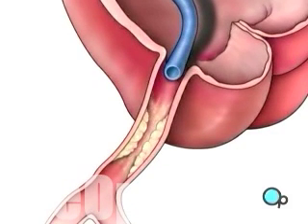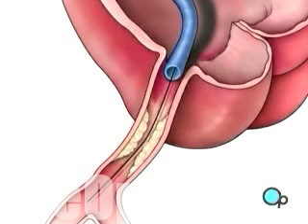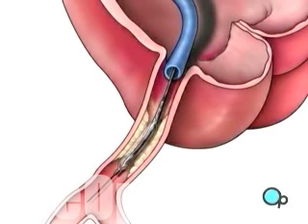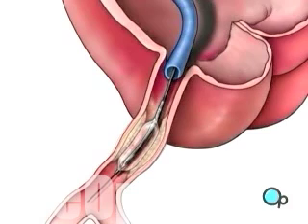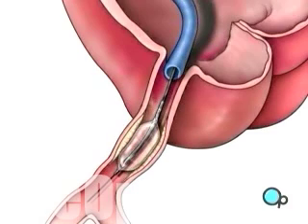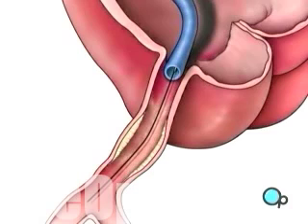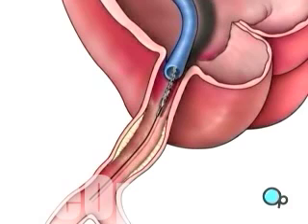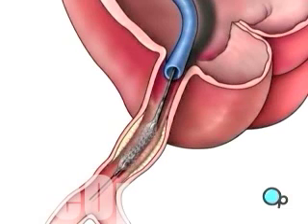Malpractice Medical Stent Implantation Coronary Angioplasty Surgery 3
Then a guide wire is carefully passed through the needle and gently pushed into the artery and upwards towards your chest.

A narrow tube, called a catheter is threaded along the wire until it too has reached the coronary artery

Next, the doctor uses the catheter to inject a dye into the artery itself. The die shows up on a TV monitor and is used to pinpoint the exact location of the blocked area.

Once the restricted area has been identified, a thin wire is inserted into the catheter, and is guided all the way to the blocked area and then slightly beyond.

This wire acts as guide for the balloon catheter. It allows your doctor to position the deflated balloon precisely in the middle of the narrowest part of the coronary artery.

The balloon is briefly inflated. As it expands, it squeezes the plaque deposits against the wall of the artery. It also stretches the artery wall and enlarges the channel through which blood flows.

Your doctor will continue to inflate and deflate the balloon until normal blood flow has been restored.

The balloon catheter is then withdrawn and another balloon catheter is inserted. This balloon has the mesh stent tube wrapped around it.
 Once this tube has been placed in the center of now widened area of the artery, the balloon is briefly inflated. The stent expands until it hugs the walls of the artery.

Finally, after a thorough investigation of the region, the catheters and guide wire are withdrawn and the stent remains permanently to provide support to the artery and to resist the buildup of plaque.

The dye that had been injected will break up and leave your body as waste.
 Slight pressure is applied to the incision in your leg in order to prevent bleeding.